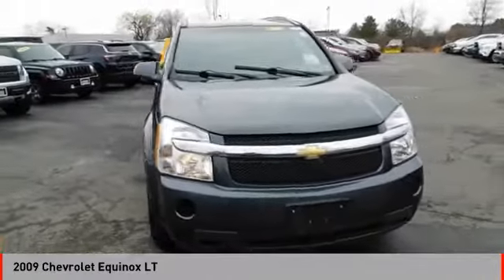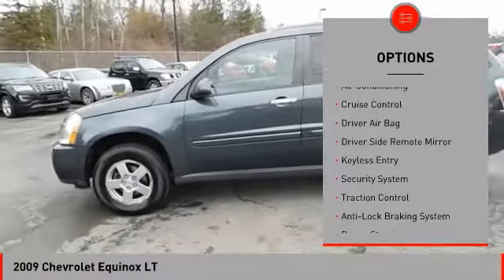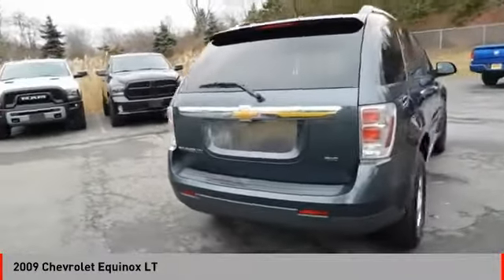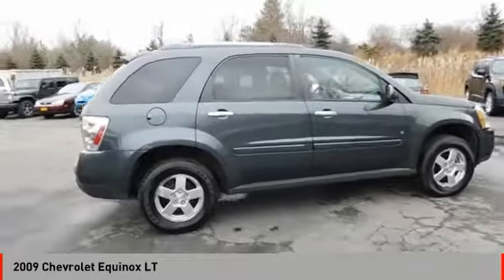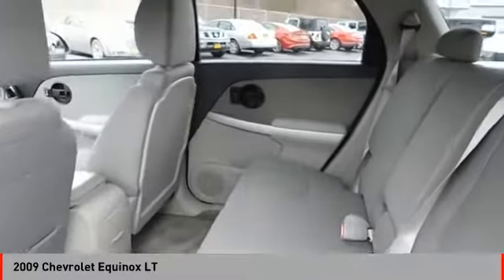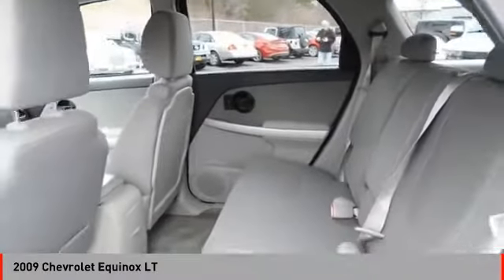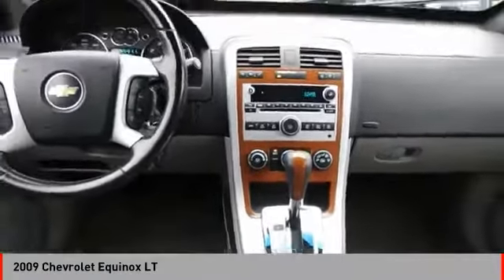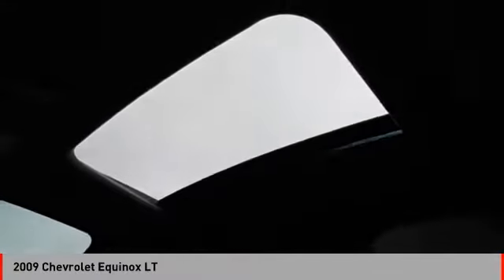2009 Chevrolet Equinox LT [LISTING TYPE] E19658A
Visit us at Transitowne Dodge Chrysler Jeep in West Seneca for your new 2018 or used Chrysler, Dodge, Jeep or RAM. We are a premier dealer providing a comprehensive inventory, always at a great price. We're proud to serve Cheektowaga, West Seneca, Elma NY and Buffalo.